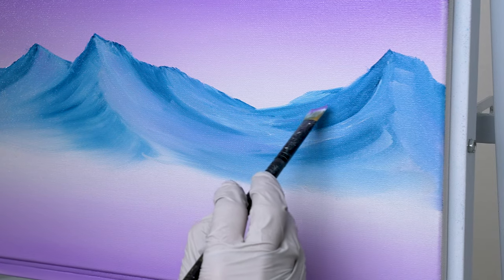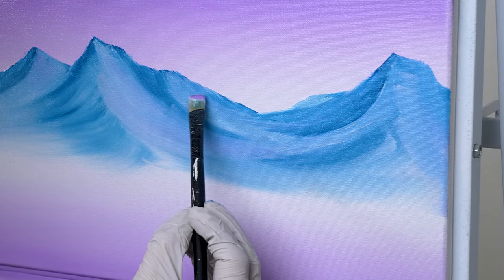Easy Majestic Mountains - Simple Bob Ross Painting For Beginners!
Try this simple 3 minute wet on wet speed painting.

This is the perfect painting tutorial time-lapse for any new painter. This oil painting tutorial will show you how to blend colors, build simple mountains, and how to make light cascade across your landscape.

⭐Wild's Oil Painting Supplies Packet ⭐

⭐ Painting Supplies Used In Video⭐

 - Paints:
🔷 Liquitex Basic Gesso (White)
🔷 Liquitex Basic Gesso (Black)
🔷 Bob Ross Liquid White
🔷 Gamblin 1980 Series Oil Paint

- Brushes
🔷 Bob Ross 1 & 2 Inch Brushes
🔷 Bob Ross Palette Knife
🔷 Bob Ross Fan Brush
🔷 Angle Shader Brush

⭐ Colors Used ⭐
   🔷 Dioxazine Purple
   🔷 Prussian Blue
   🔷 Midnight Black
   🔷 Van Dyke Brown
   🔷 Titanium White
   🔷 Liquid White

⭐ Helpful Videos ⭐